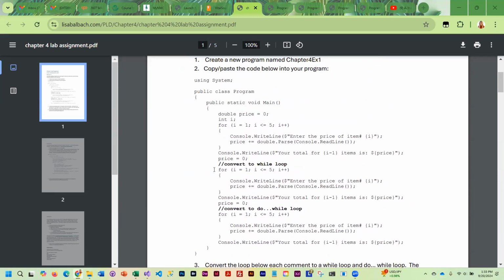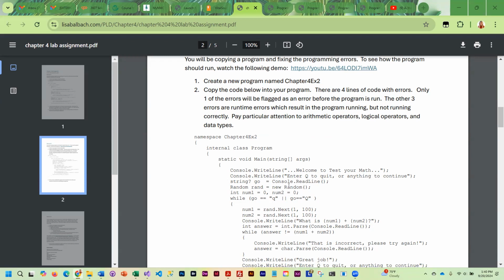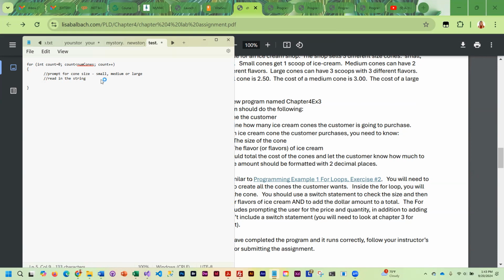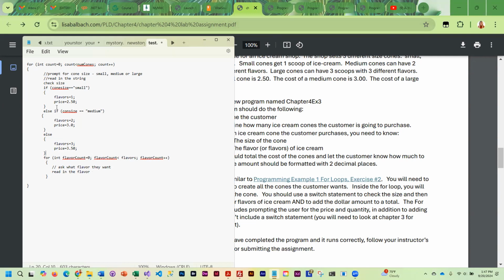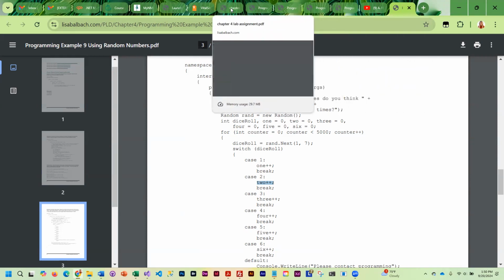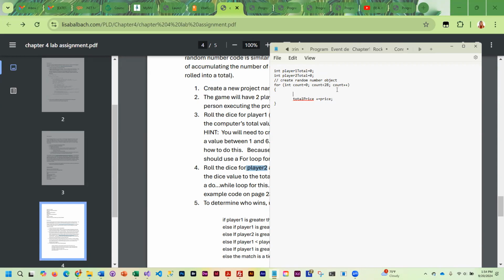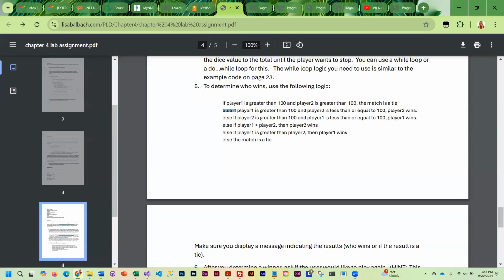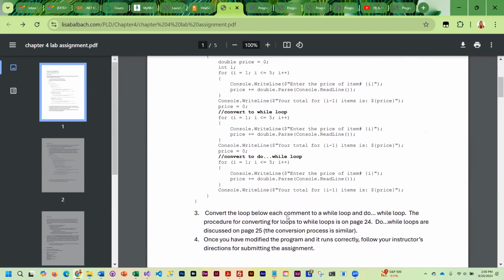Chapter4 Lab Assignment Overview